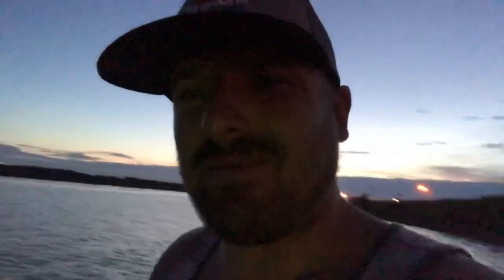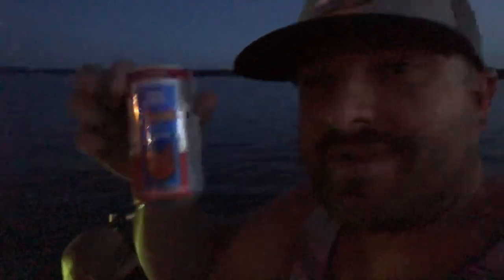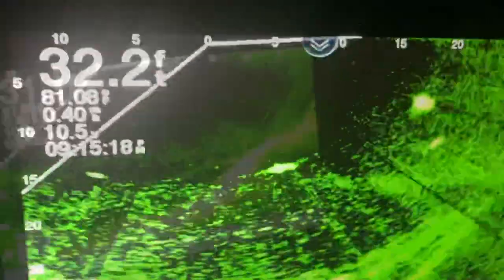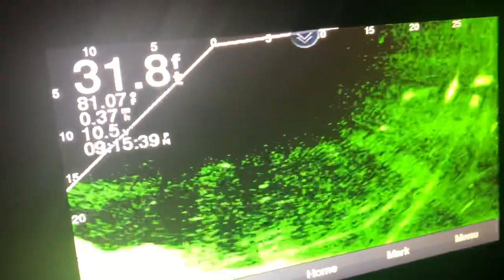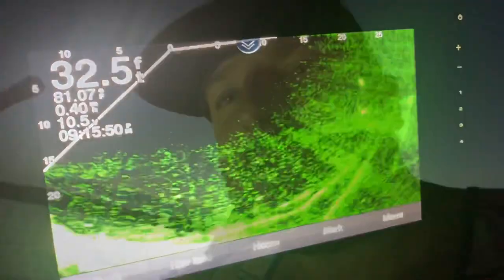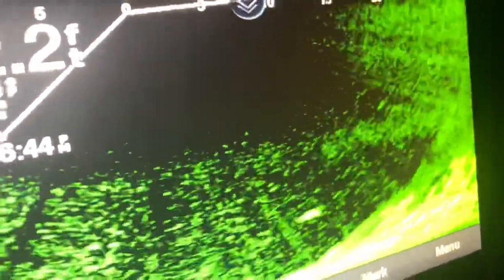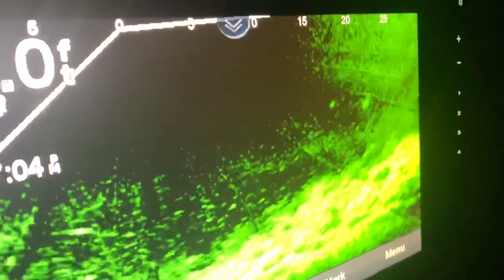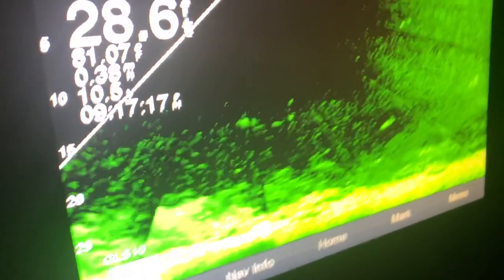Crazy CREATURE caught on Garmin Livescope!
Went crappie fishing pre fishing for the Oklahoma Crappie Angler tournament and ran into a bunch of spoonbill! Was awesome seeing them swim around the boat!